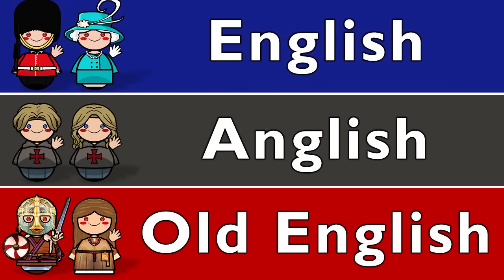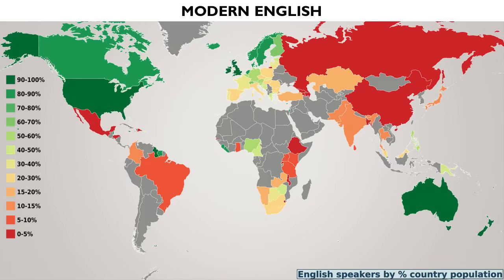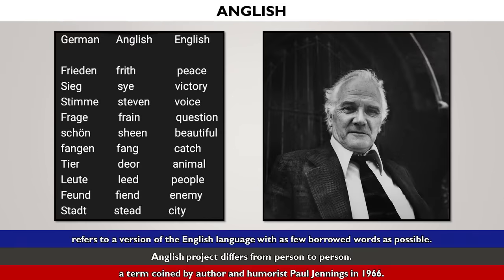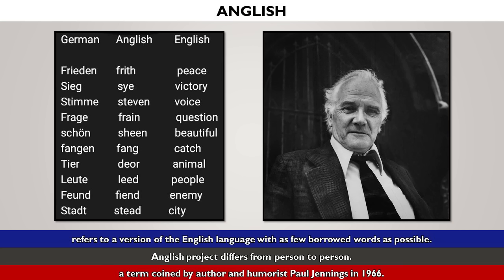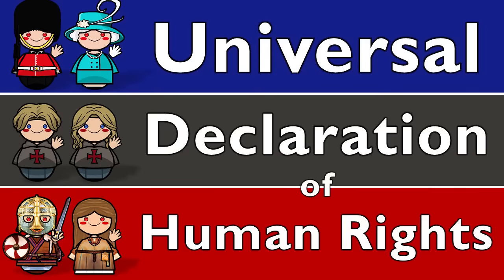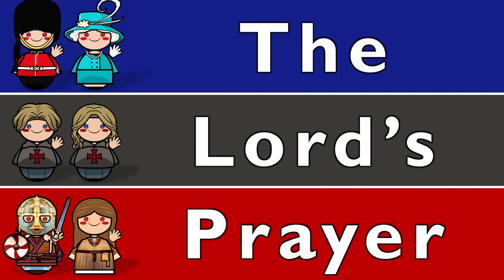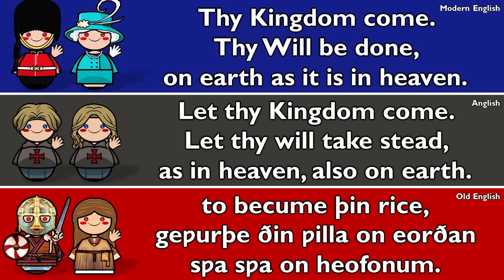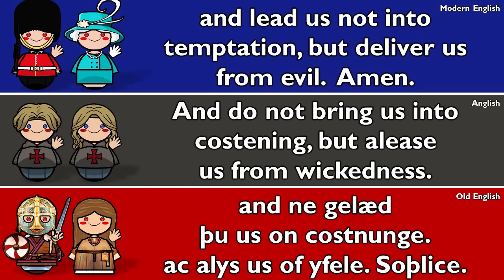ENGLISH, ANGLISH, & OLD ENGLISH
This is Andy from I love languages. Let's learn different languages/dialects together.

MODERN ENGLISH (sometimes New English or NE (ME) as opposed to Middle English and Old English) is the form of the English language spoken since the Great Vowel Shift in England, which began in the late 14th century and was completed in roughly 1550.

ANGLISH The aim of Anglish is: English with many fewer words borrowed from other tongues. Because of the fundamental changes to our language, to say that English people today speak Modern English is like saying that the French speak Latin. The fact is that we now speak an international language. The Anglish project is intended as a means of recovering the Englishness of English and of restoring ownership of the language to the English people.

OLD ENGLISH or Anglo-Saxon, is the earliest recorded form of the English language, spoken in England and southern and eastern Scotland in the early Middle Ages. It was brought to Great Britain by Anglo-Saxon settlers in the mid-5th century, and the first Old English literary works date from the mid-7th century. After the Norman conquest of 1066, English was replaced, for a time, by Anglo-Norman (a relative of French) as the language of the upper classes.

I hope you have a great day! Stay happy!